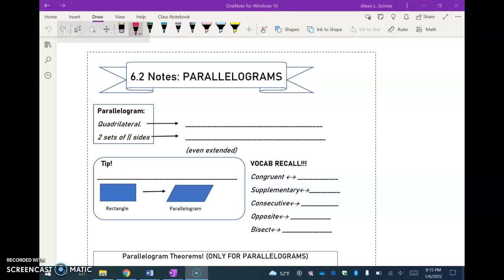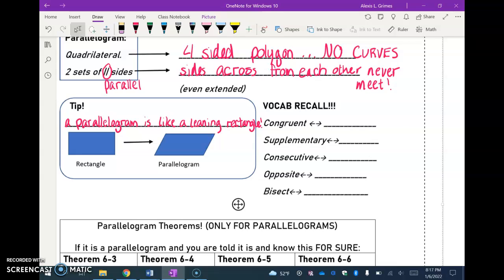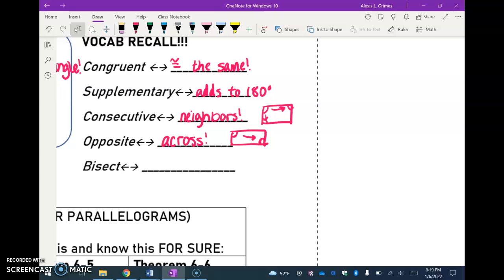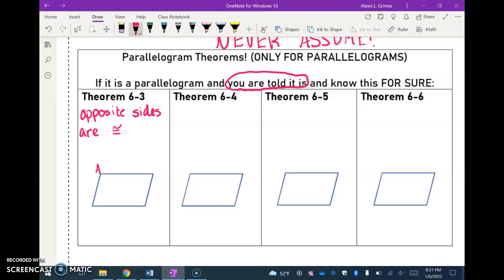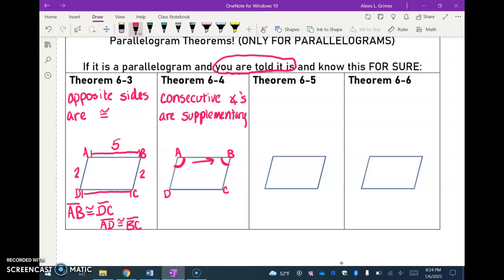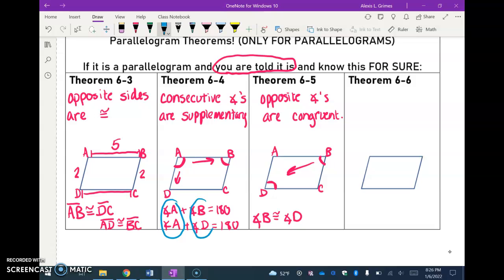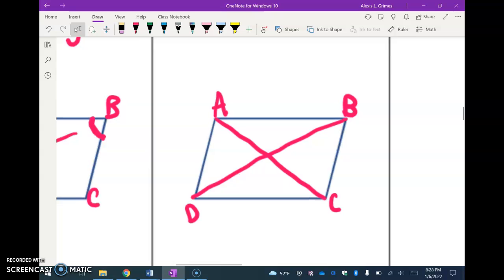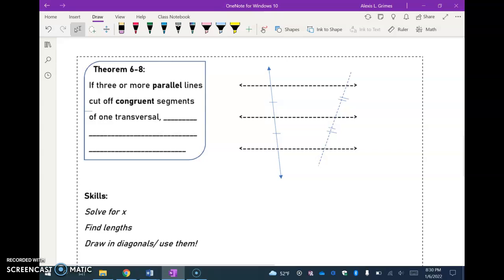6.2 Notes pt 1